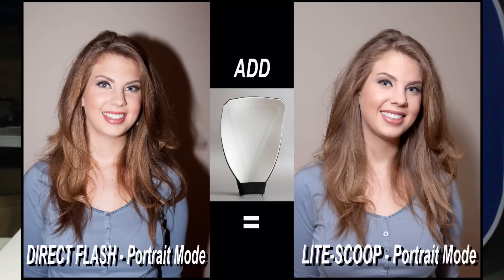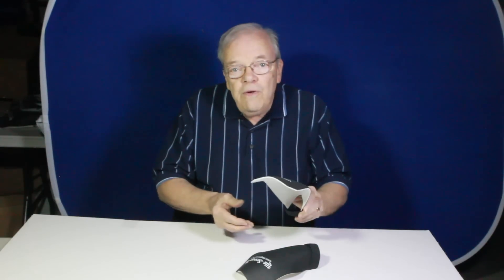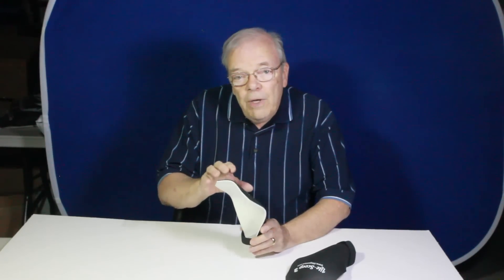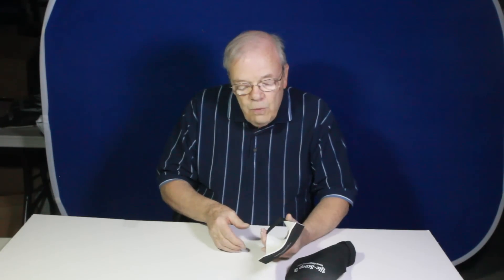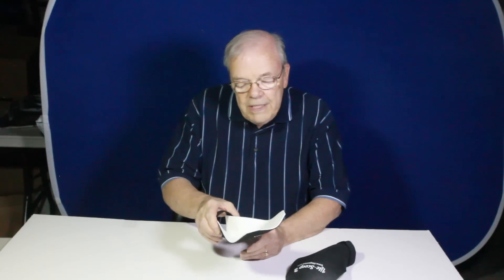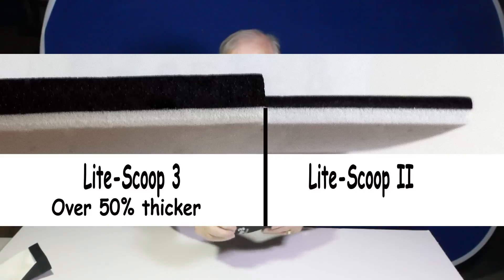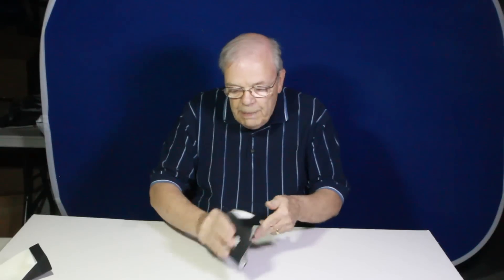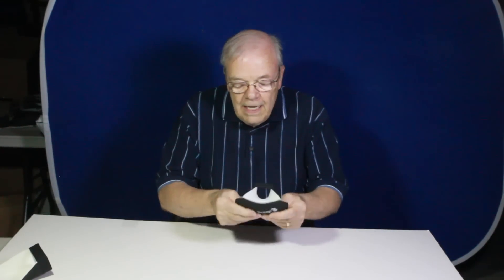Lite Scoop 3 intro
You talked . . . we listened!  A brand new Lite-Scoop model that's tougher, more durable and easier to carry!  Same great results!

Will be available shortly on Amazon and on our site.